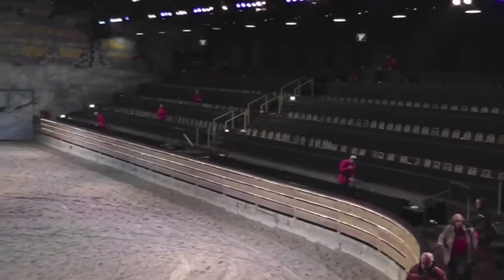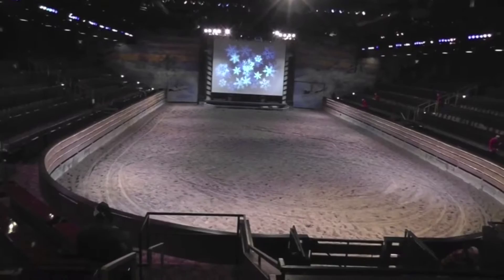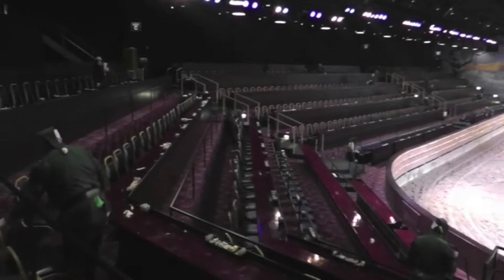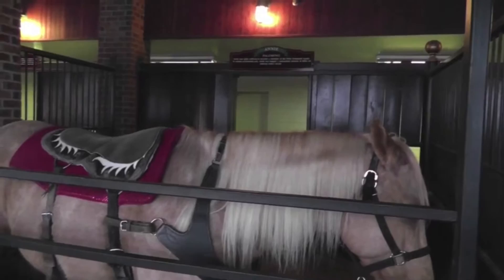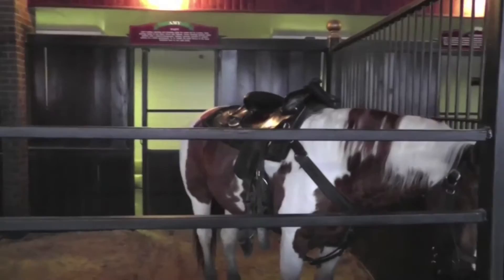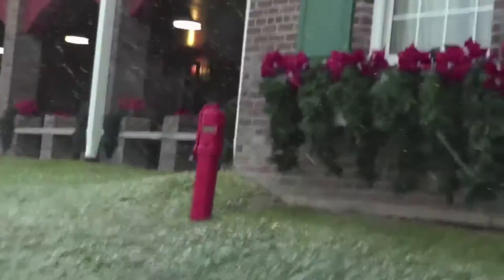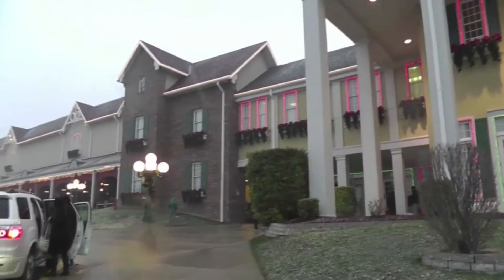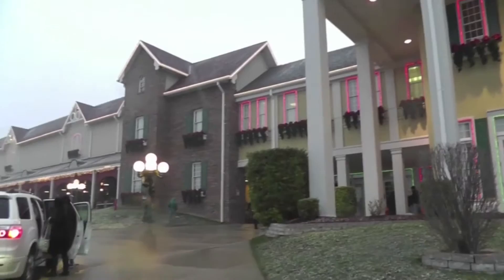Dixie Stampede is the Best Dinner Show in Branson, Missouri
Dixie Stampede is the Best Dinner Show in Branson, Missouri.  You will laugh, cheer, scream, and have the most fun you have had in a long time.  The food is delicious too.